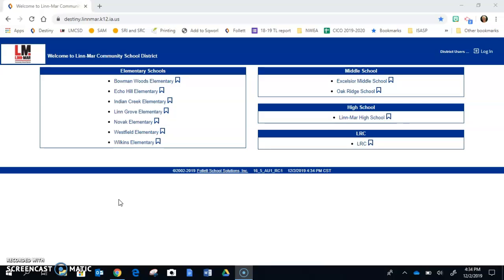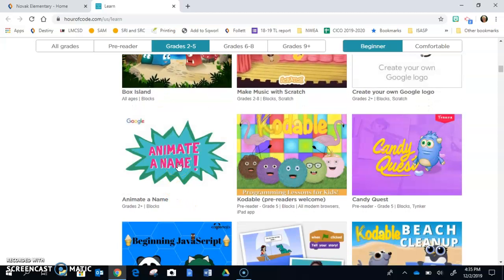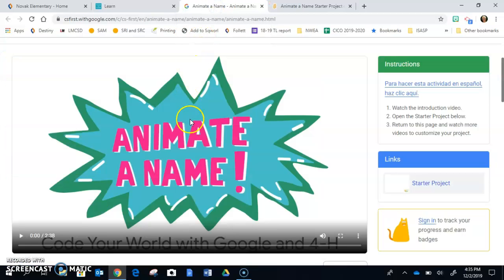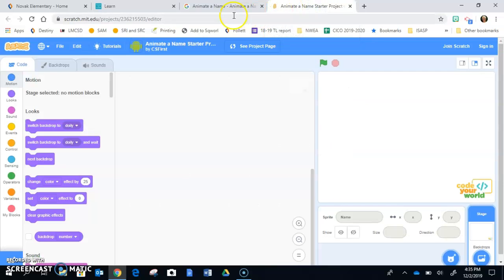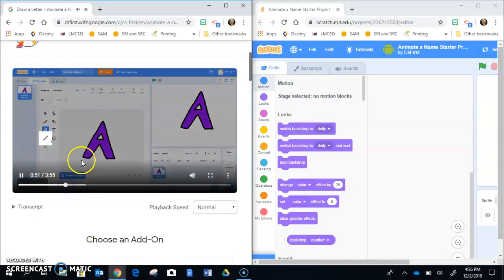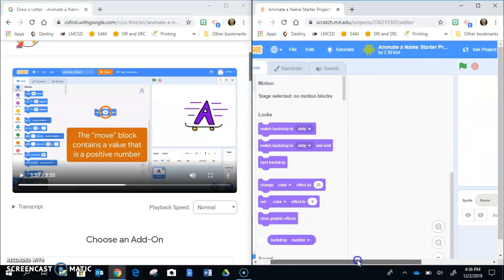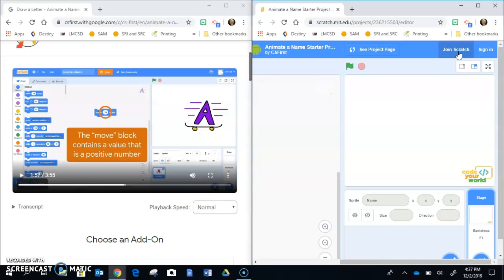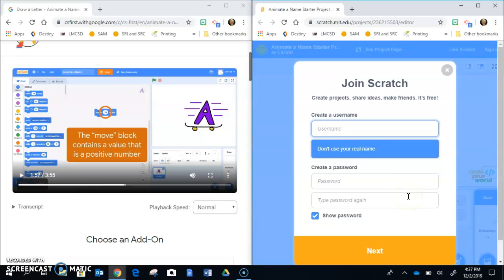Hour of Code 2019